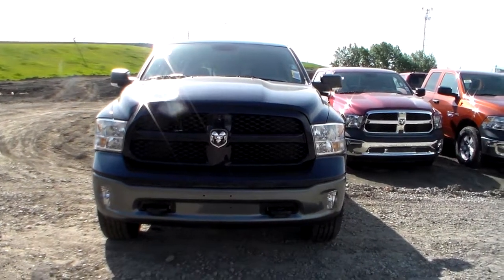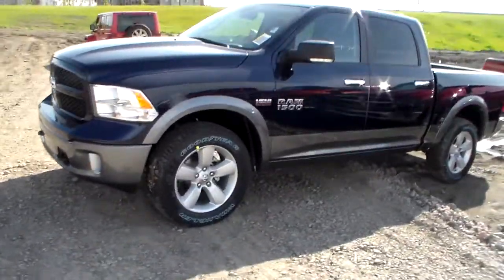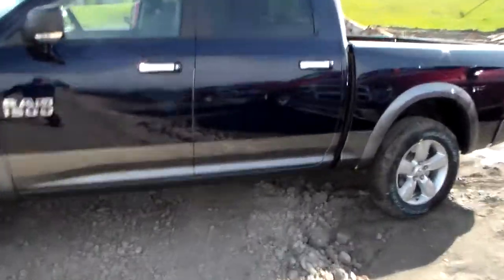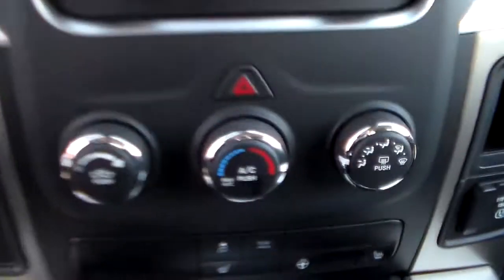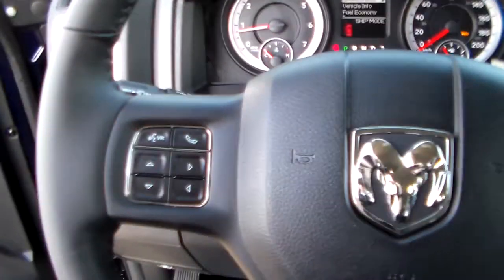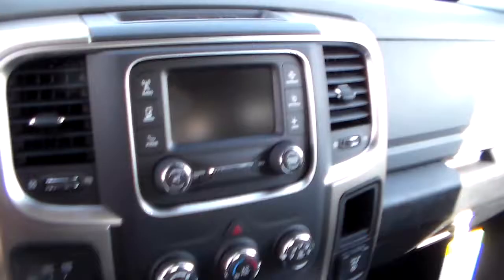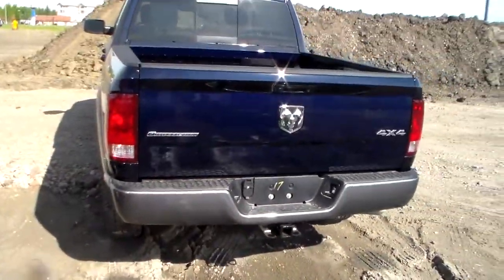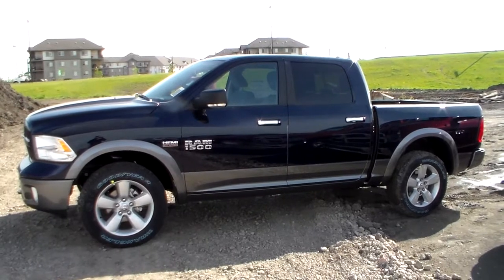2013 Ram 1500 @ Londonderry Dodge